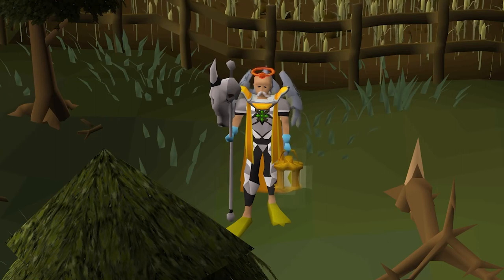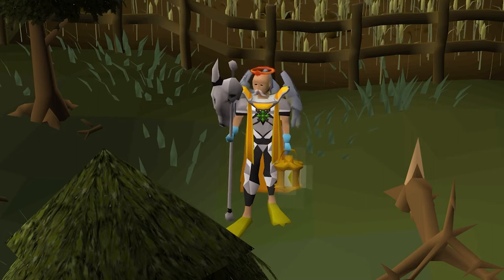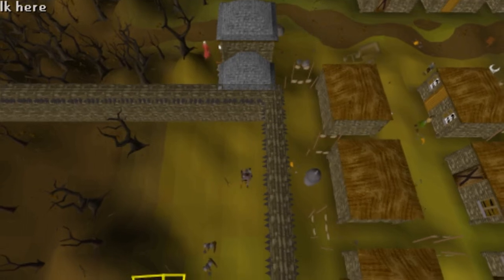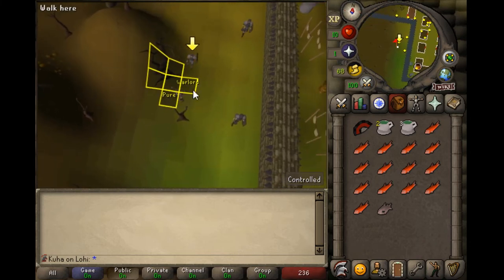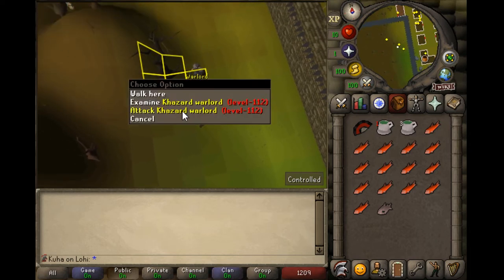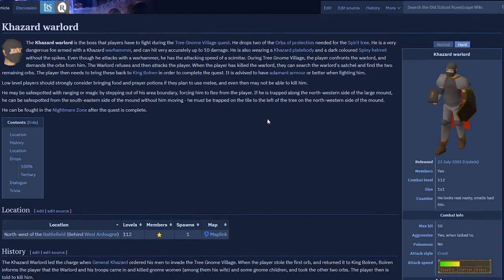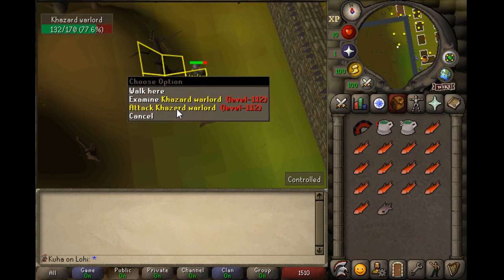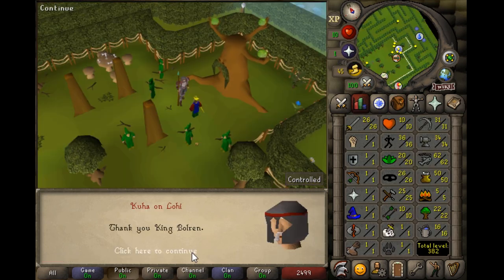Killing Khazard Warlord on 10hp account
This guide is mostly for 10hp attack pures who don't train other combat stats at all. However - anyone can use this guide if they prefer to use poison to kill the warlord!